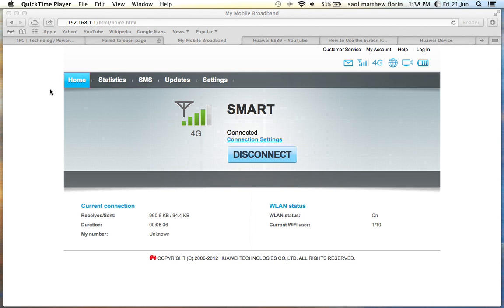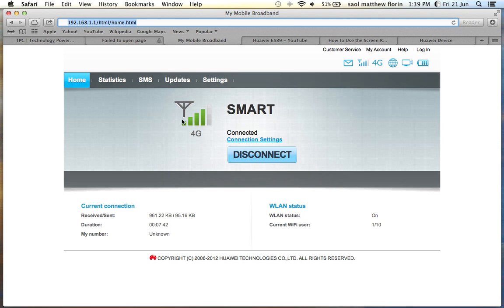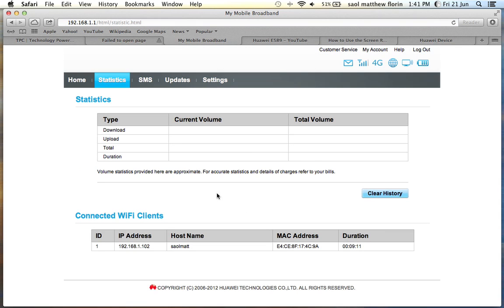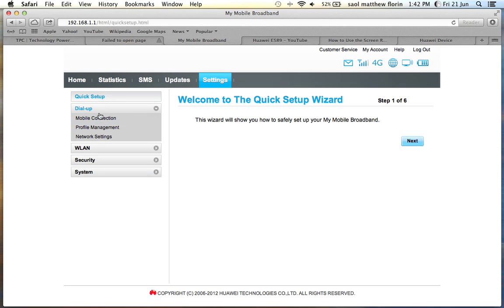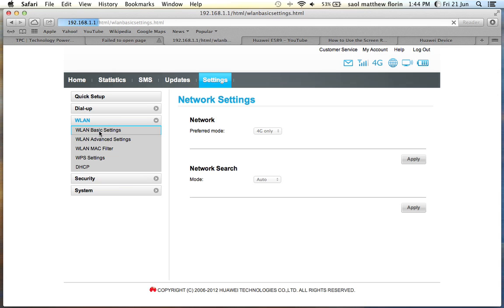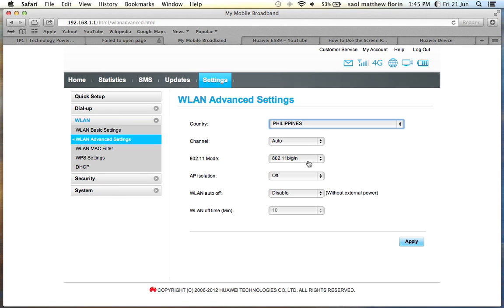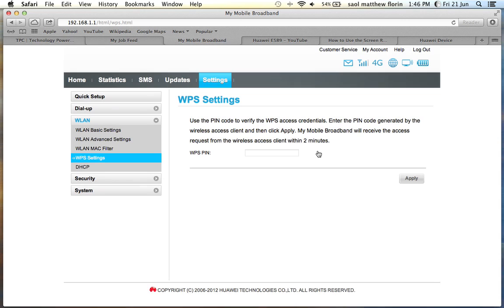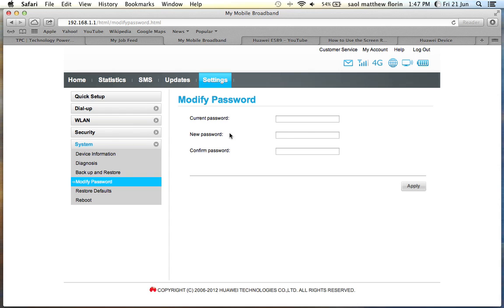huawei e589 web user interface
showing the web user interface of huawei e589 LTE pocket wifi